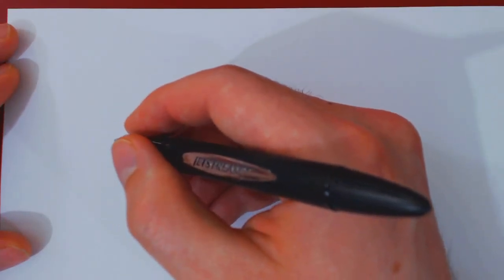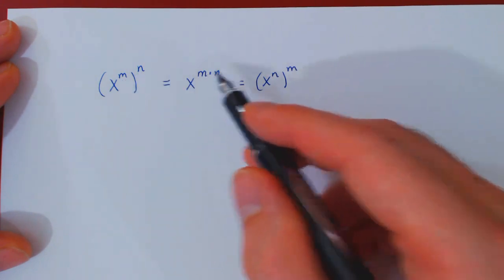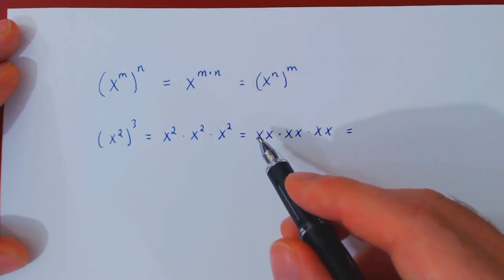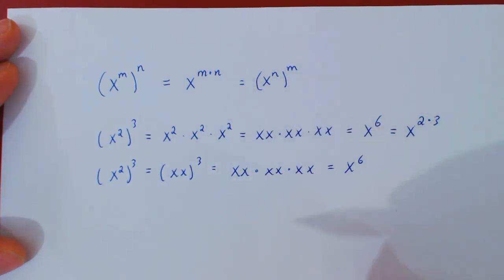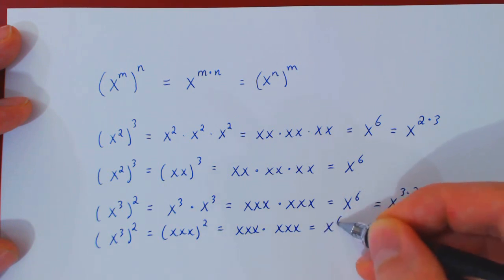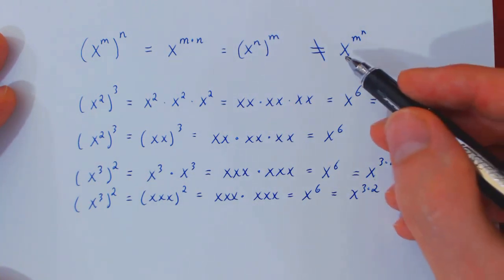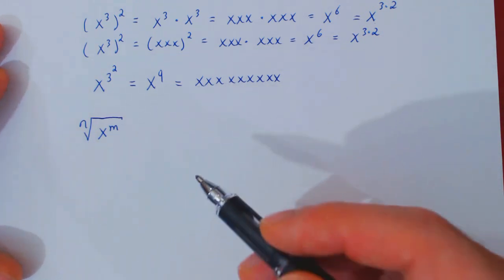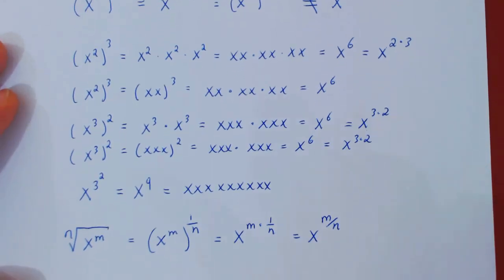Properties of Exponents - Part 3